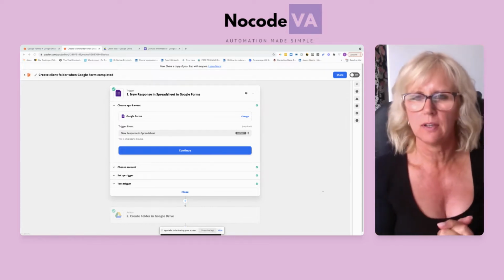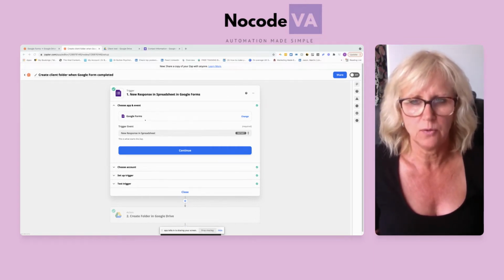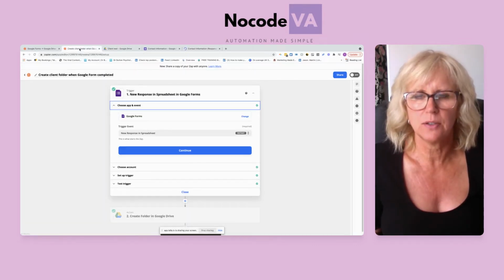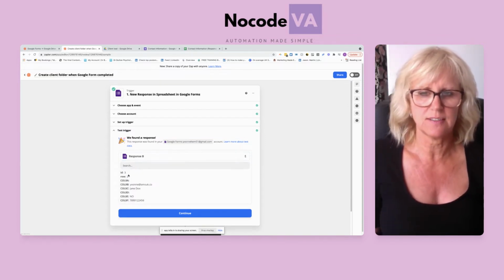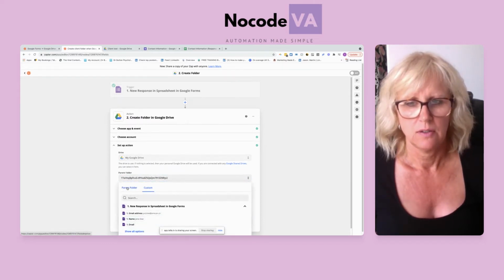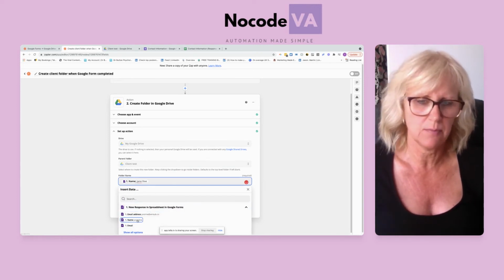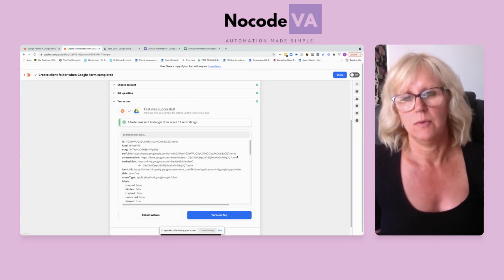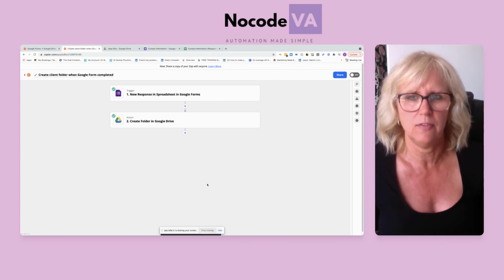Create a folder in Google Drive on completion of Google Form